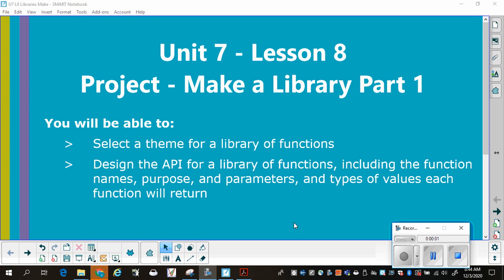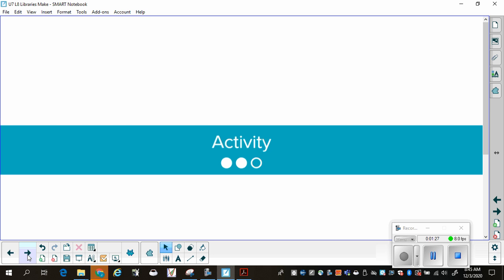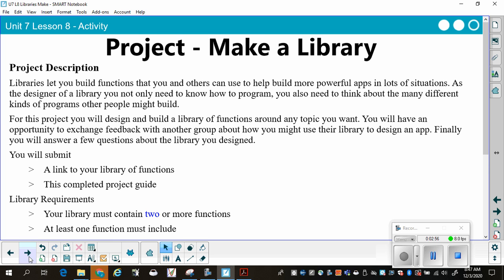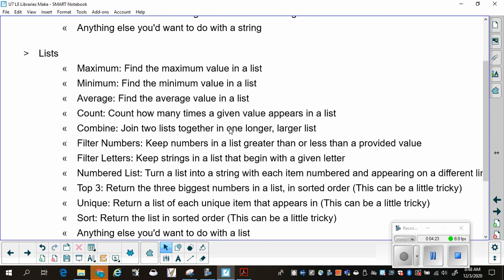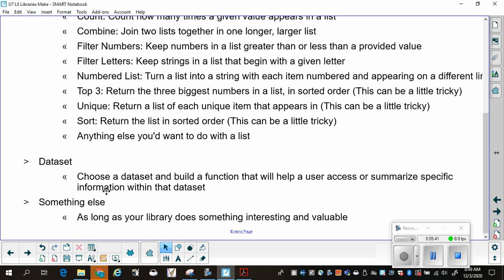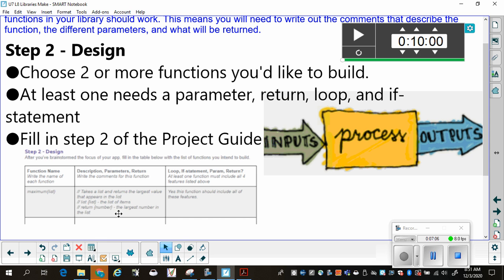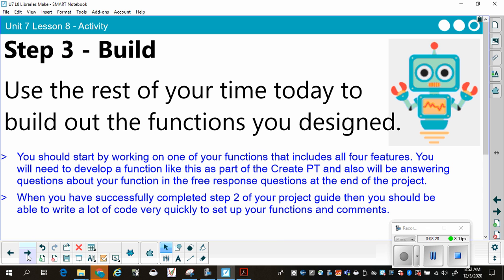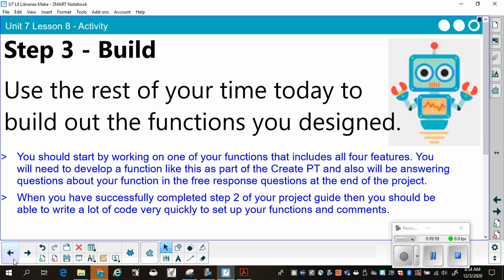AP CSP U7 L8 Library Make Project Part 1